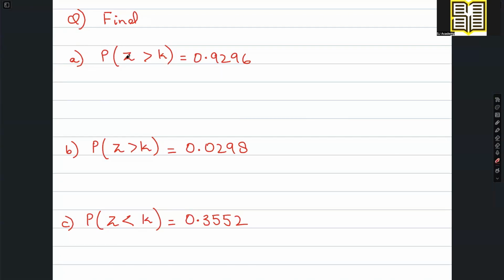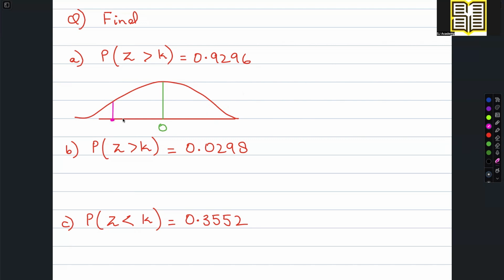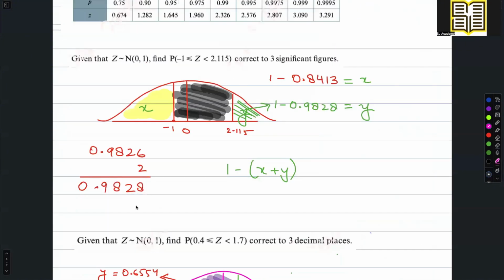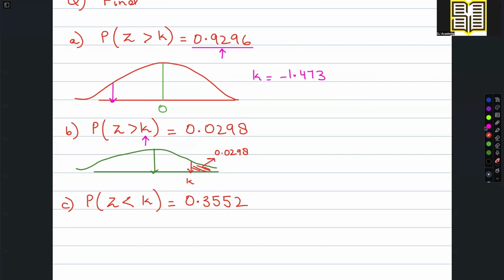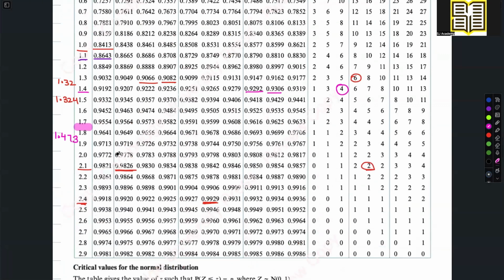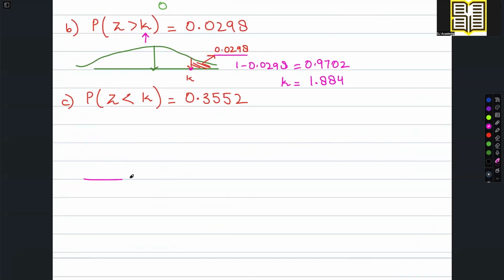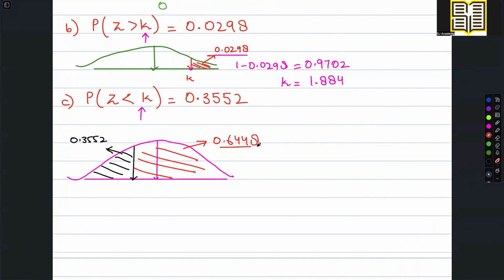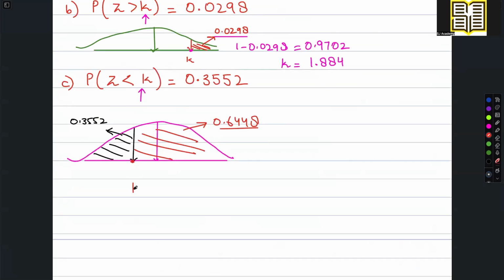Normal Distribution Lesson 5